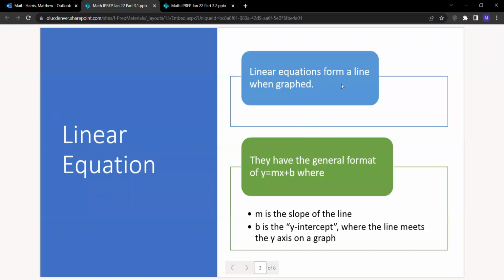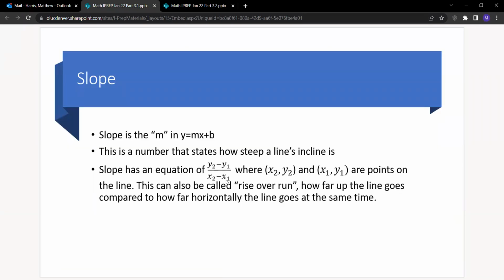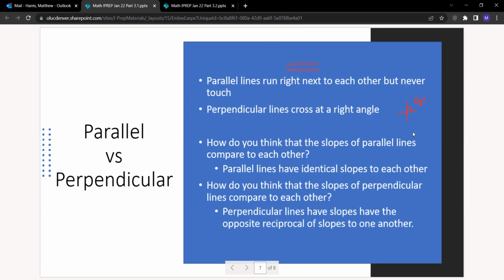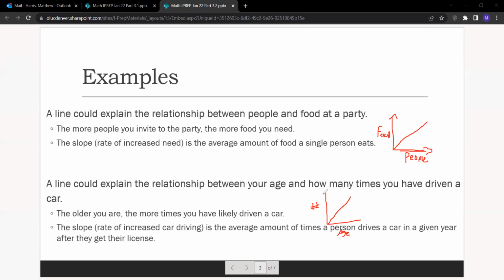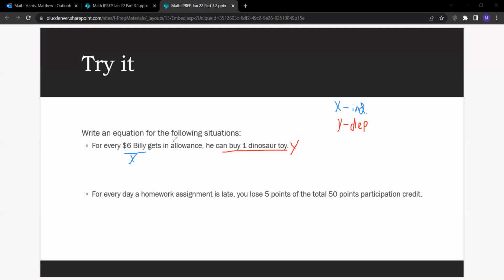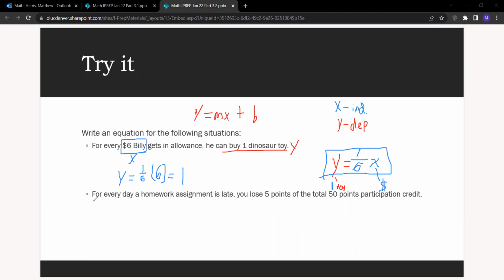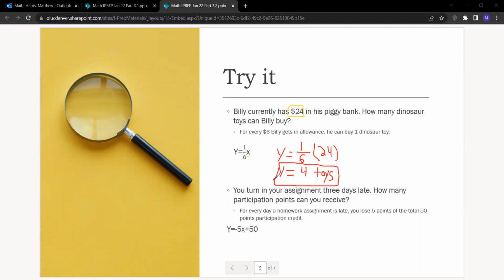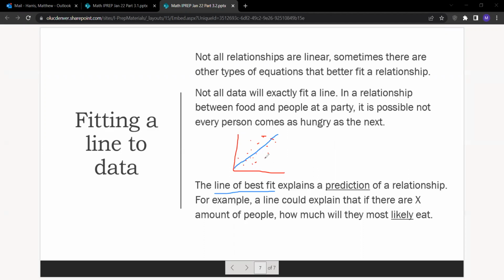Math IPREP Part 3 - Lines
Lines represent relationships, Linear Equations, Slope Intercept Form, Parallel and Perpendicular Lines, Identify Equations of Line, Graphing Equations,